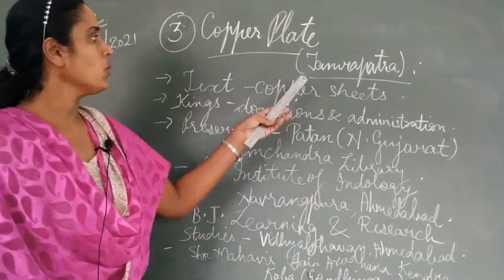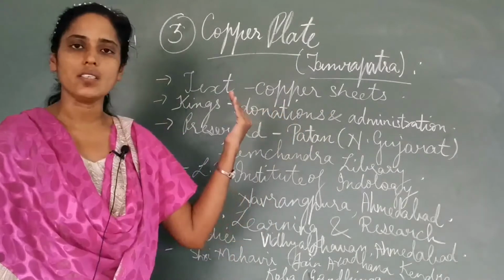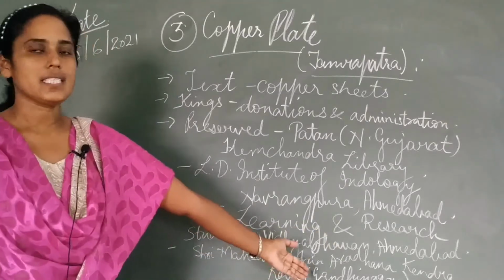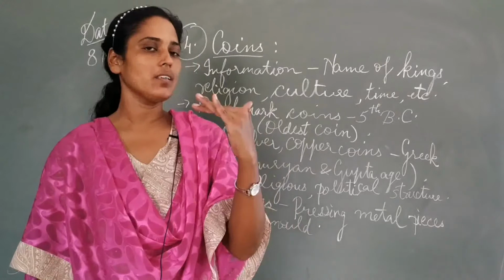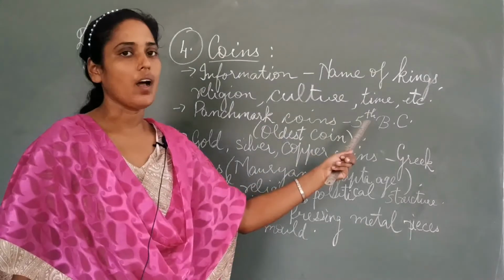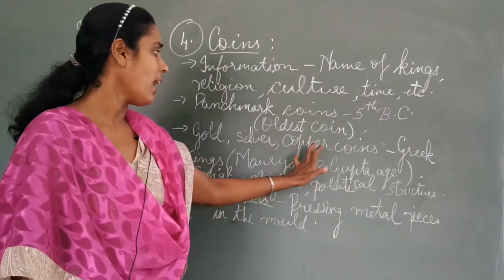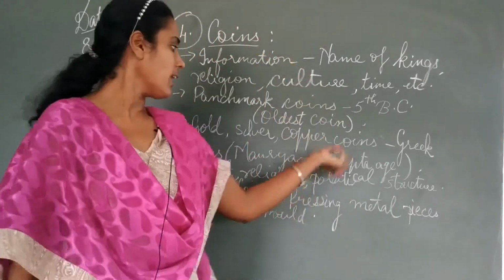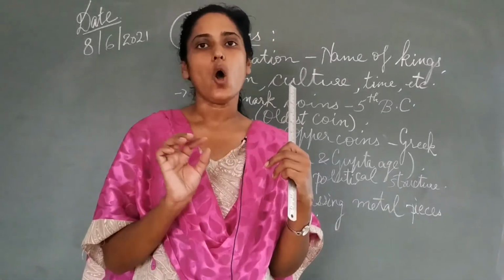STD 6 SOCIAL SCIENCE L- 1 History Part- 2